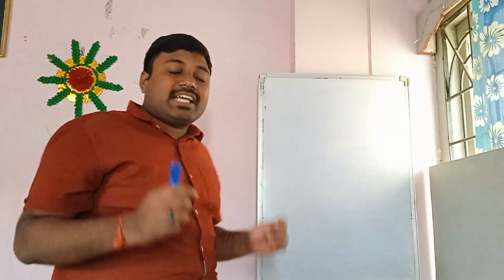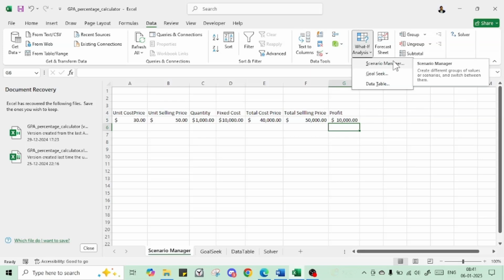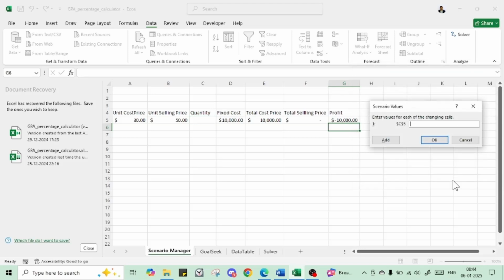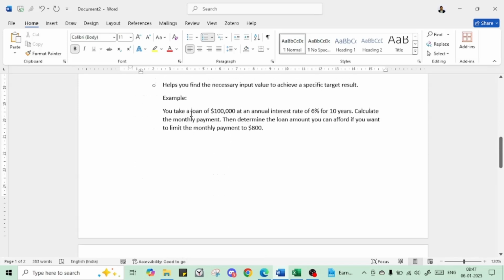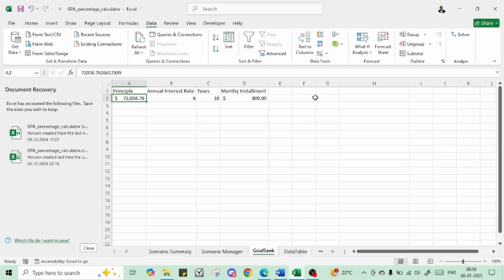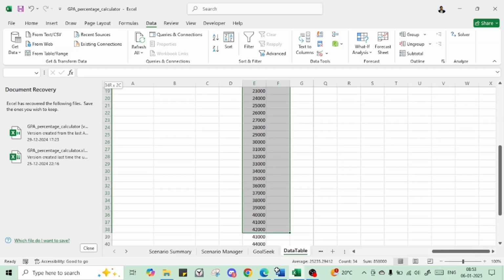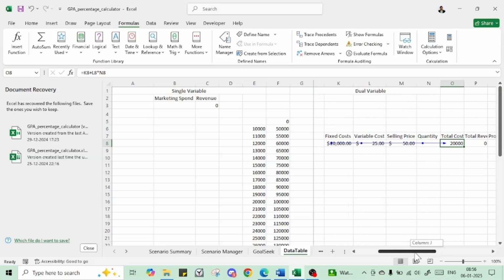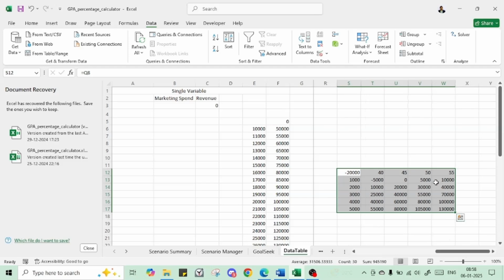WhatIfAnalysisExcel - Complete Tutorial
Ever wondered ! "What happens if costs go up?" or "What if we sell 20% more next month?" That’s where Excel’s What-If Analysis tools step in to save the day! 🚀

It’s like having a crystal ball for your data. With a few clicks, you can explore different scenarios, test ideas, and make smarter decisions without breaking a sweat.

Here’s a quick rundown of the magic:

🔹 Scenario Manager: Compare different “what-if” situations, like a best-case vs. worst-case scenario.
🔹 Goal Seek: Figure out exactly what you need to hit that big target (e.g., “How many units do we need to sell to make $50K profit?”).
🔹 Data Tables: See how changing one or two variables impacts your results—perfect for pricing strategies or budgeting!

Check in the Link for related documents in the tutorial